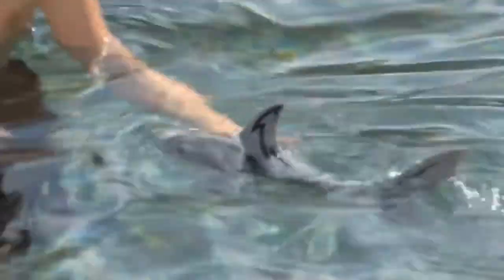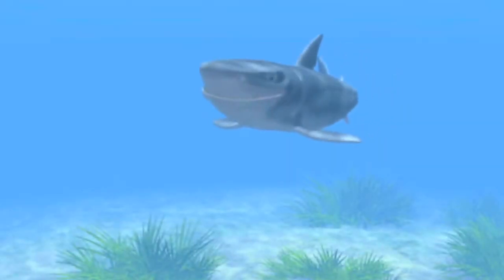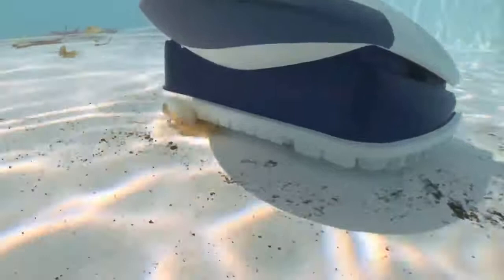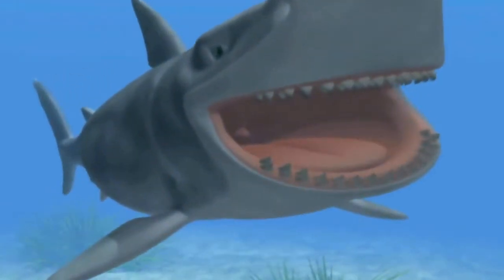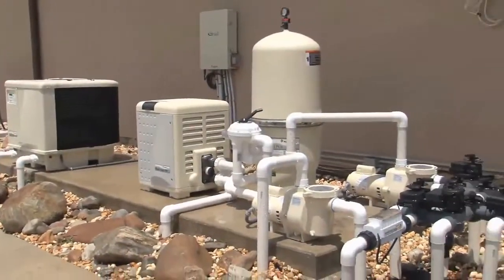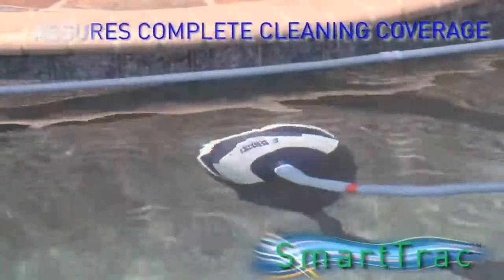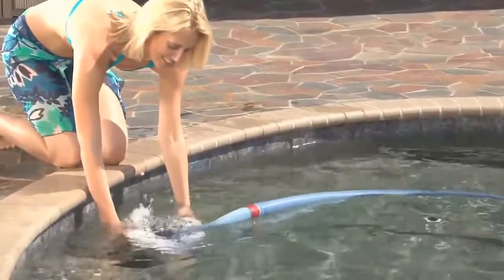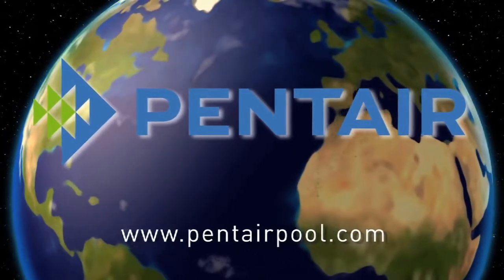Robot piscine à aspiration Pentair KREEPY KRAULY SandShark - Présentation - Marchédelapiscine.com